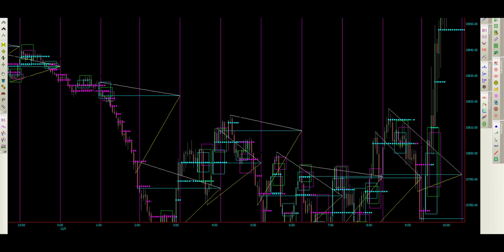Super 3A Traders With Complete Automation For Futures Market